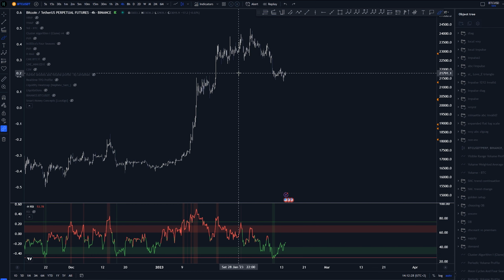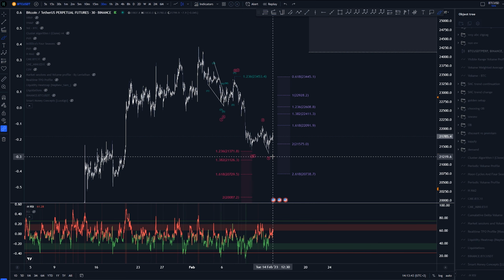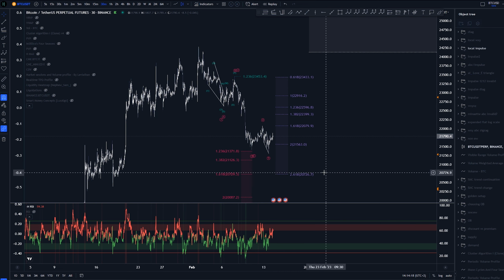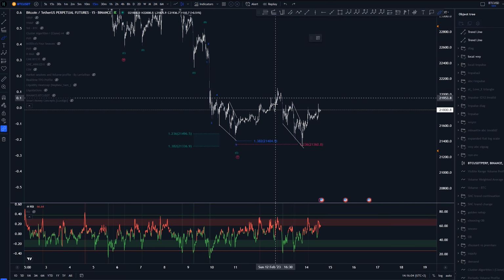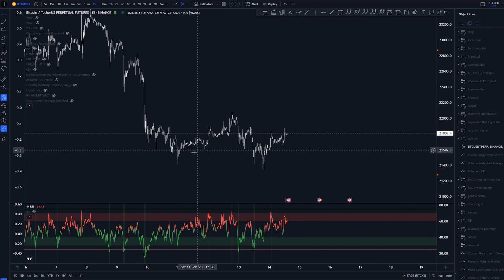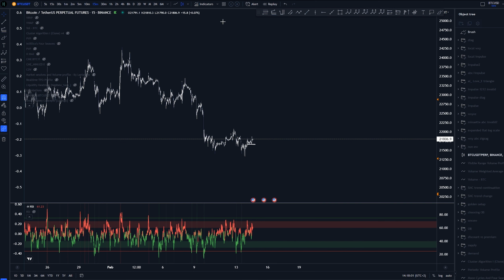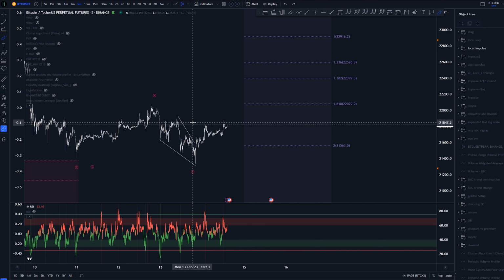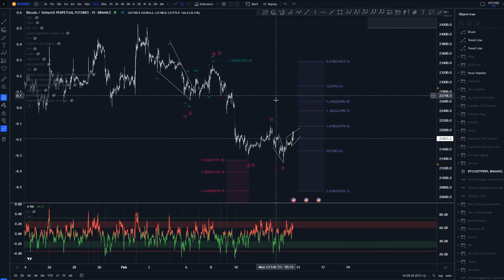BITCOIN ($BTC) Macro to Micro - Technical Analysis with Elliott Wave Theory